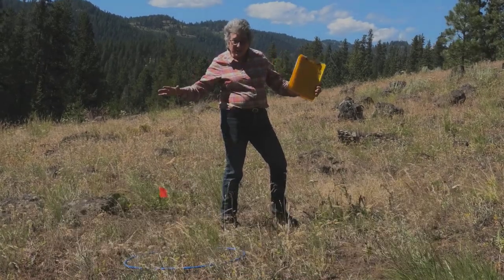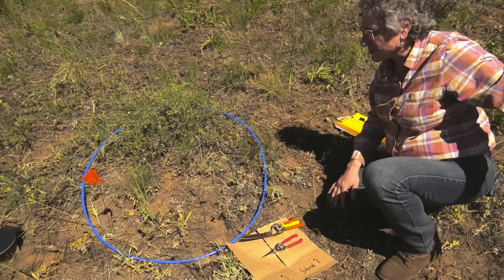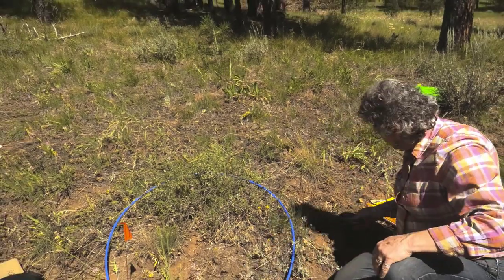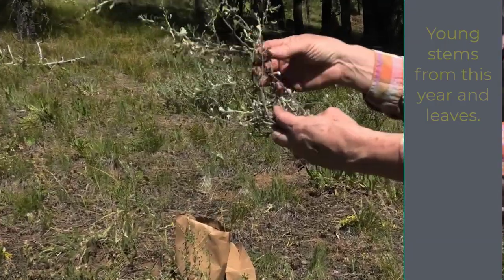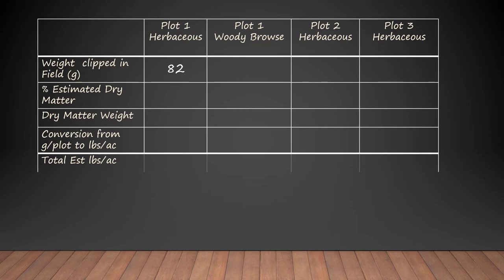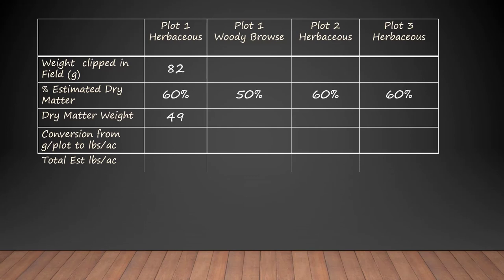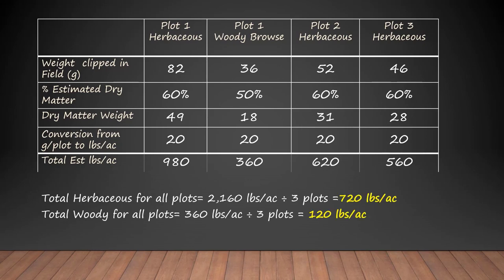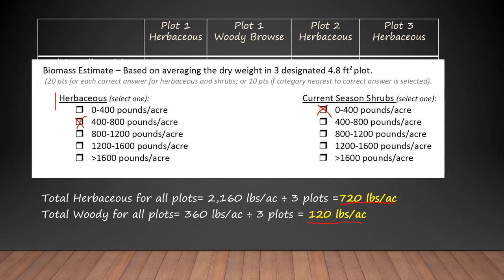Biomass Clipping WNRCDE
Description of how biomass is determined on rangelands based on clipped pots for the Western National Rangeland CDE